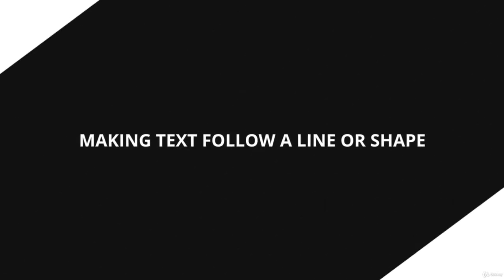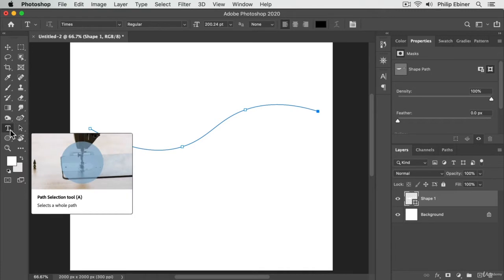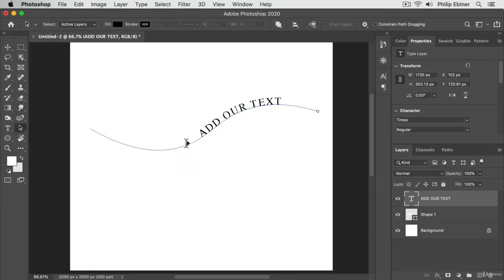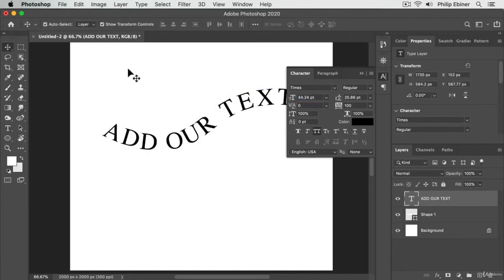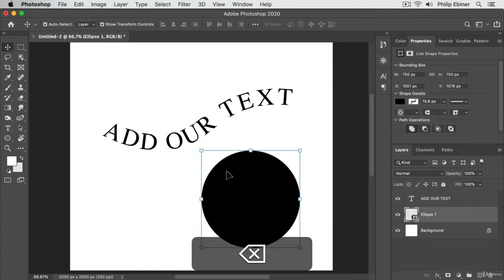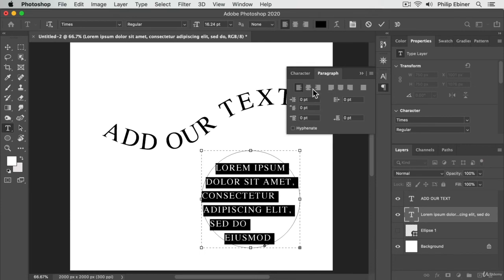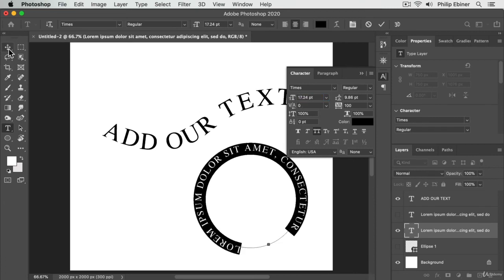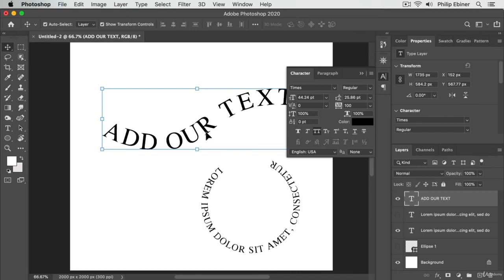VII - 3. Making Text Follow a Line or Shape